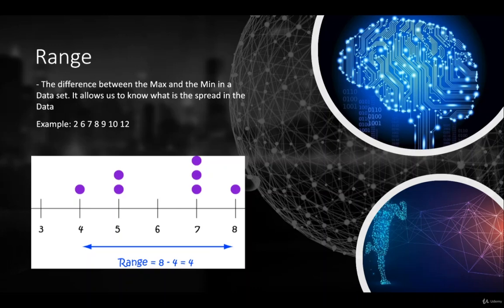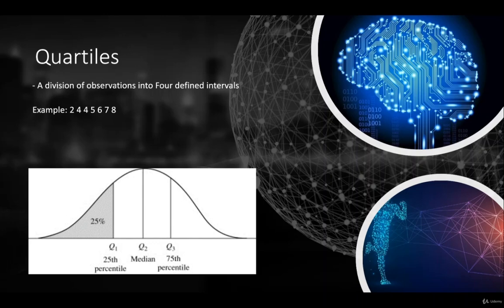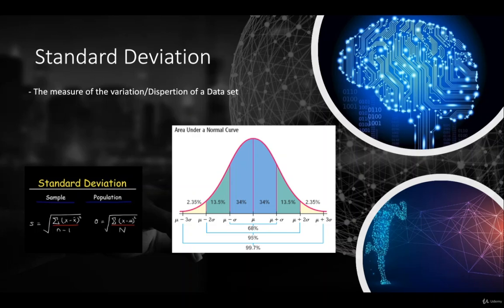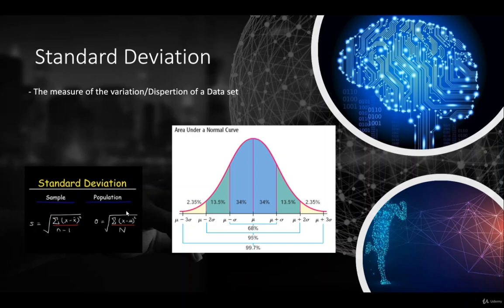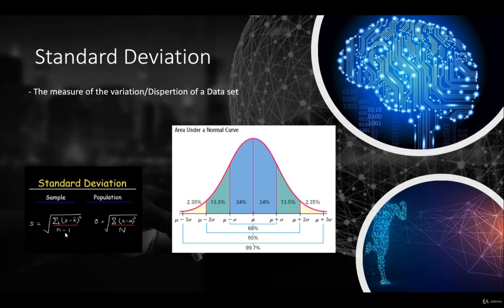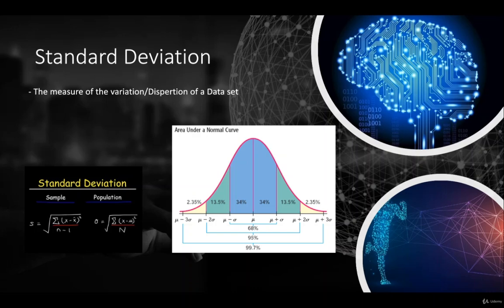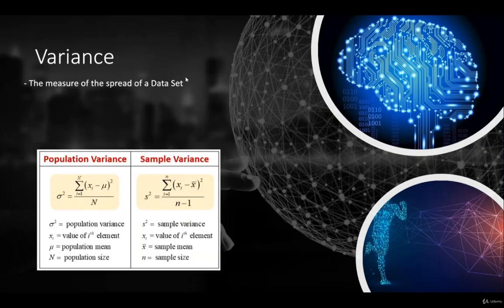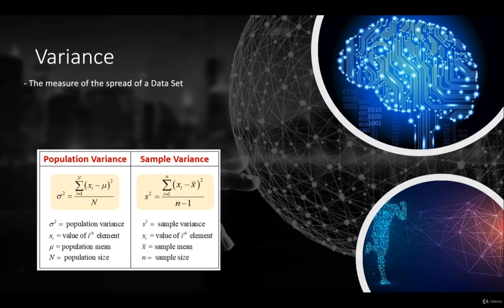010 The basics of statistics part 4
The basics of statistics part 4